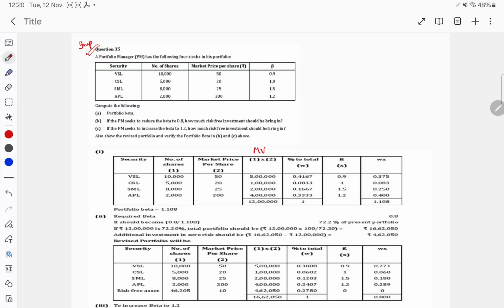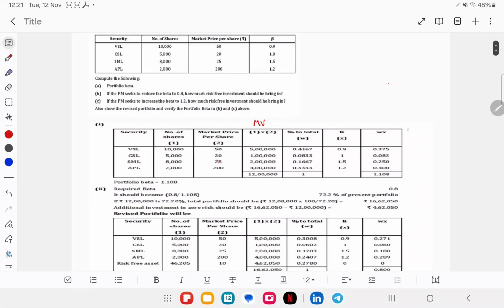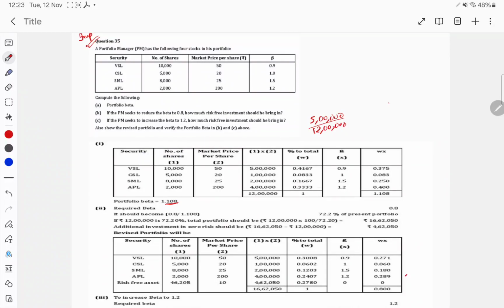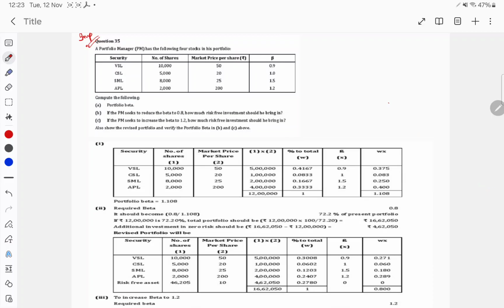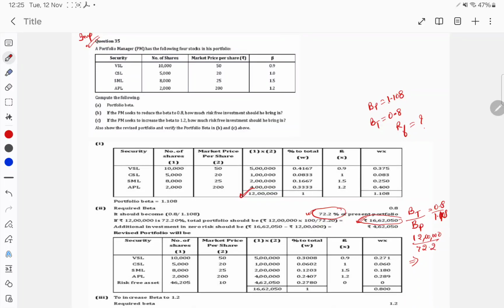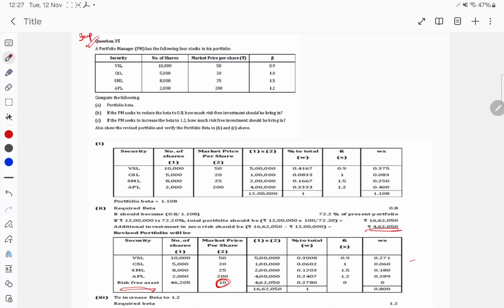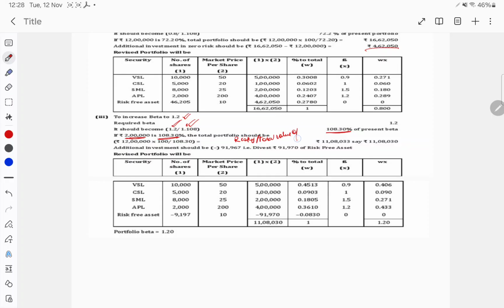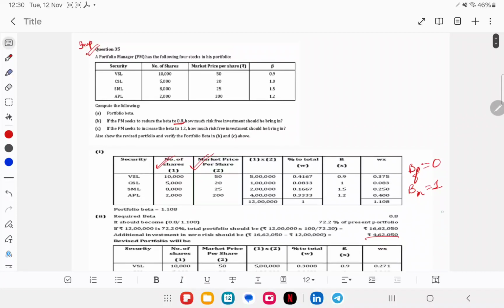Day 2 Question series CMA Final(Portfolio chapter most important question)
Portfolio chapter question CMA final